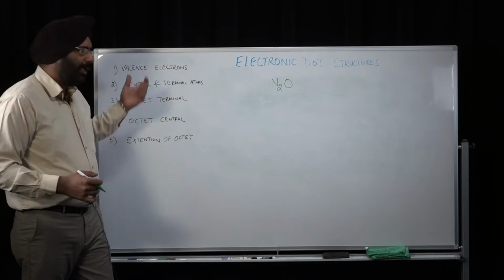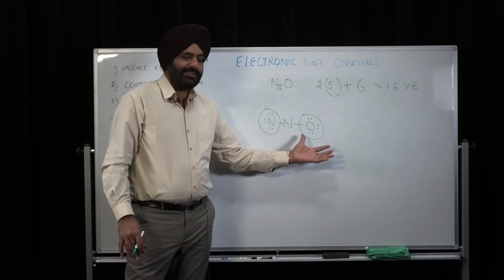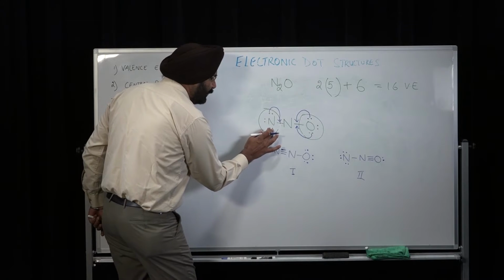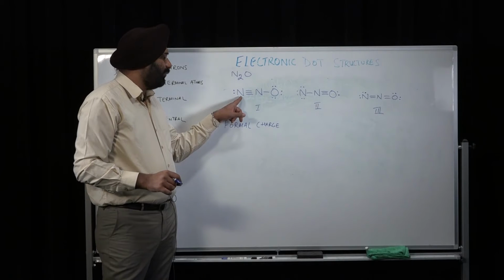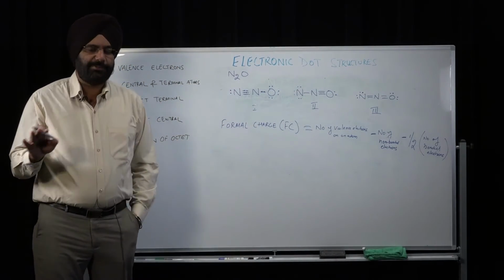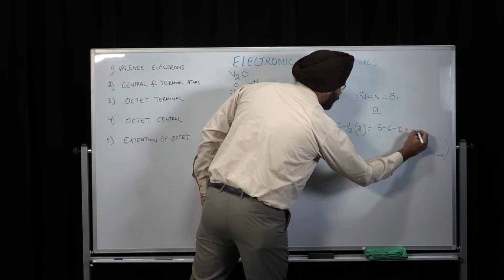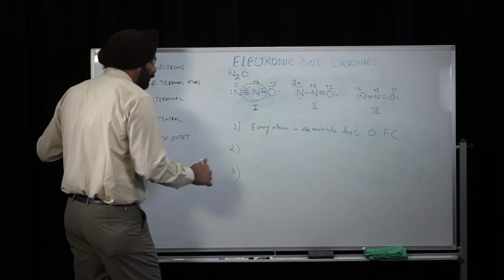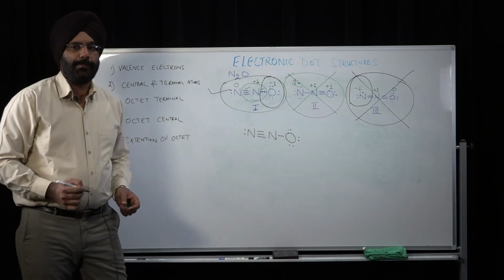N2O Dot Structure